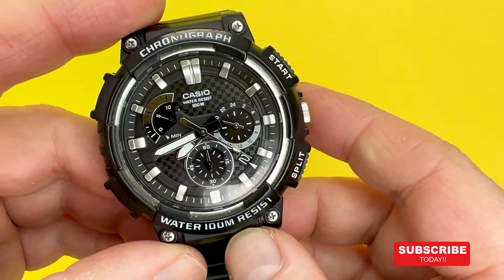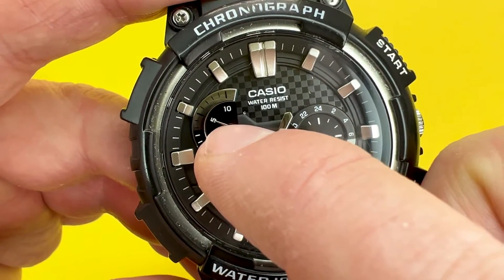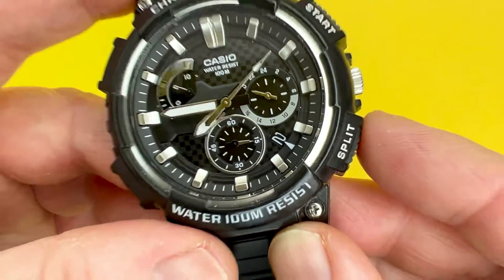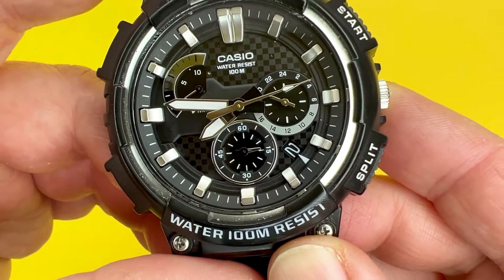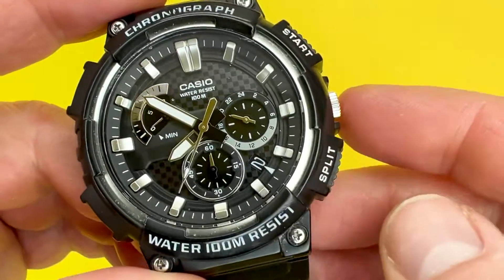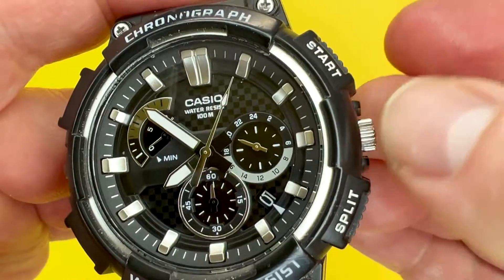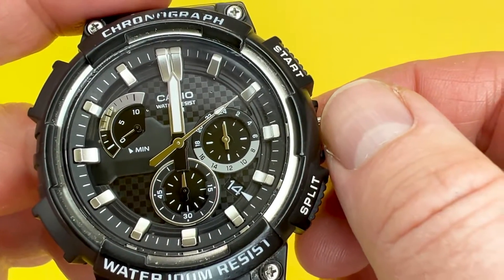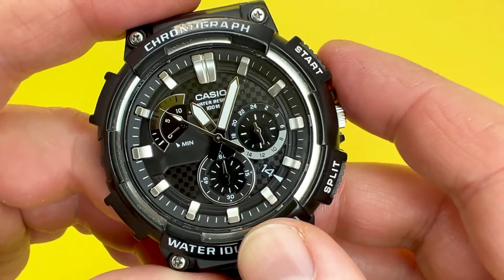CASIO MCW-200H (Module 5490) WATCH - How to set the date, time and use the Chronograph.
Hey YouTubians!   In this video we are going to show you how to operate the various functions of the CASIO MCW-200H Retrograde Chronograph Watch.

Time codes for each of the operations for the CASIO MCW-200H are listed further down below.

Listed below are the time codes for the CASIO MCW-200H How to Guide in which we hope helps you understand how to operate the Casio MCW-200H's functions...

0:00 Introduction
00:49 CASIO MCW-200H - How to operate the Retrograde Chronograph
04:54 CASIO MCW-200H - How to Set the Date and Time
07:25 CASIO MCW-200H - That's all Folks!!!

CASIO MCW-200H (Module 5490) Hands On Instructions and Operation Guide

Main Camera
Editing Computer